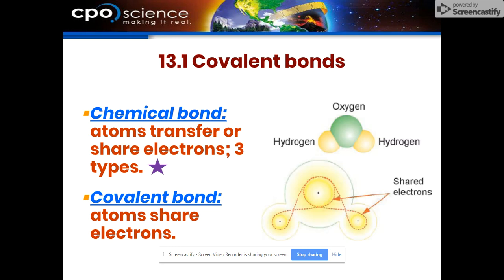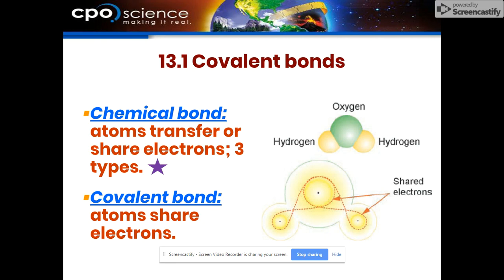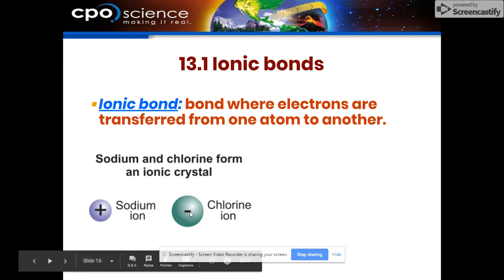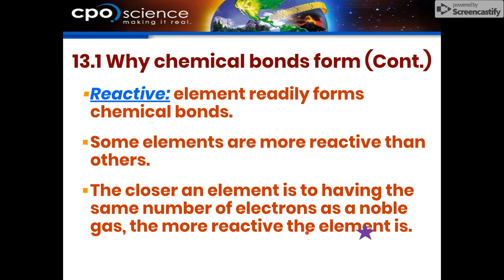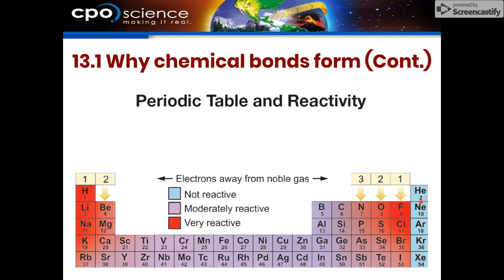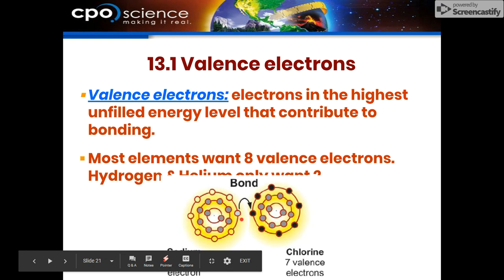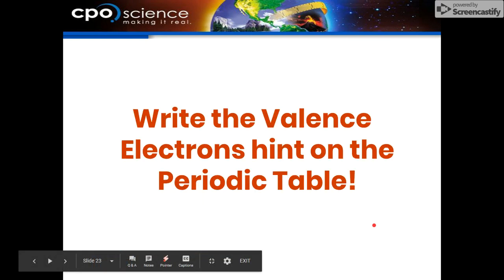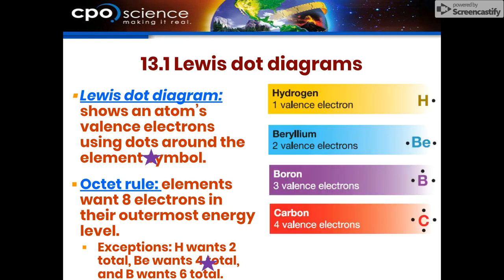Sect. 13.1 - Chemical Bonds